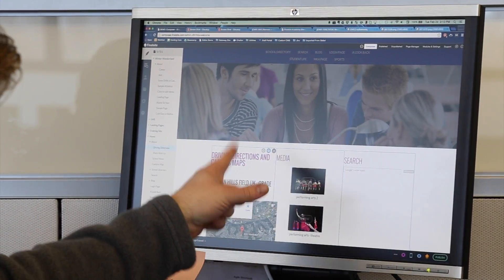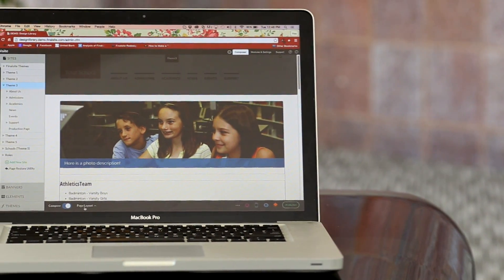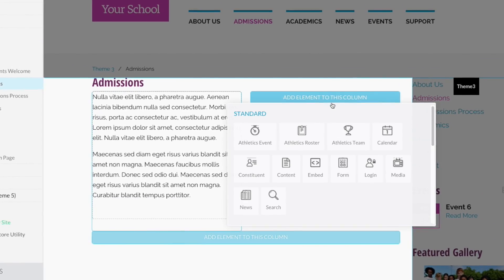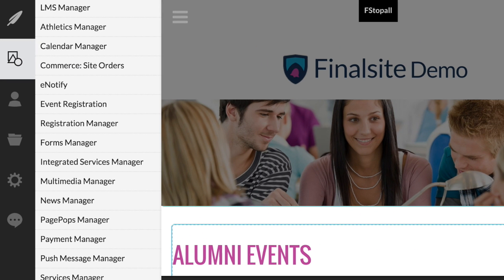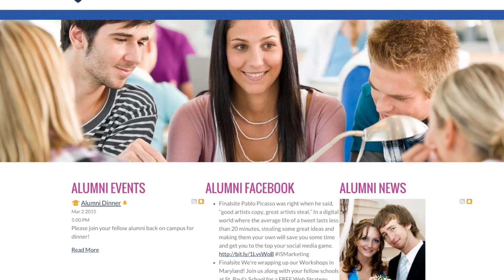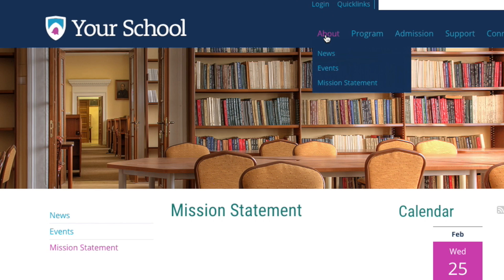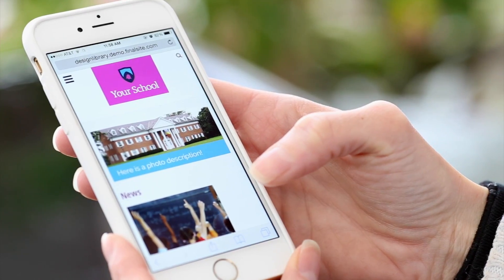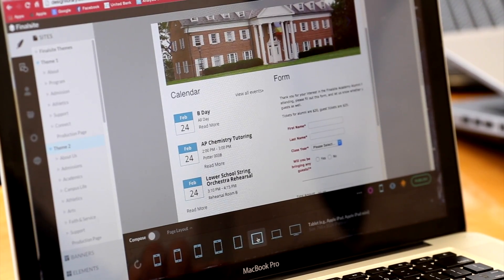Composer - A CMS for School Websites | Finalsite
Built with simplicity and schools in mind, Finalsite’s Composer empowers everyone in your school community to compose beautiful, professional looking website pages. In this video, Product Manager Alex Wack explains the story behind the new CMS.

Composer features a WYSIWYG editor, impressive photo editor, search engine optimization tools, integration with Google Analytics and more.

Extend functionality with software modules such as Athletics, eNotify and Registration to create web experiences that meet the unique needs of private and public schools.

We Are Your Partner
We go beyond just providing a website because we offer more than just software. Our wide-range of creative & consulting services can help you with design, social media, systems integration, SEO and Google Adwords.

Learn more about the Finalsite Platform and request a demo